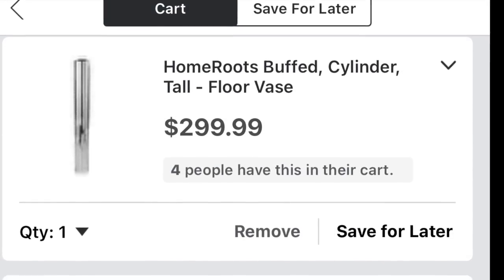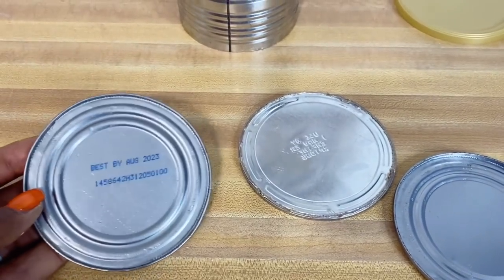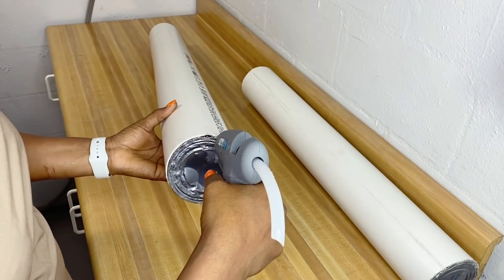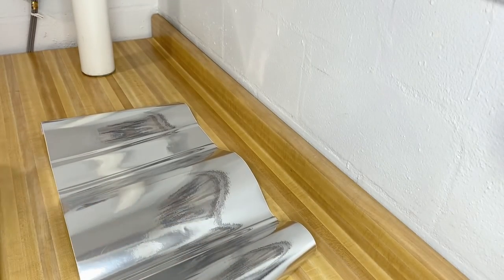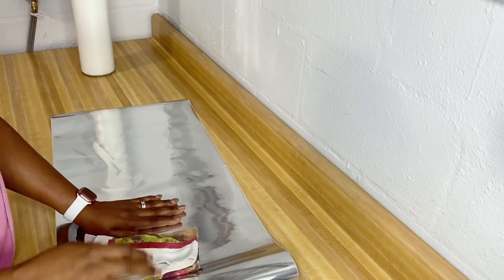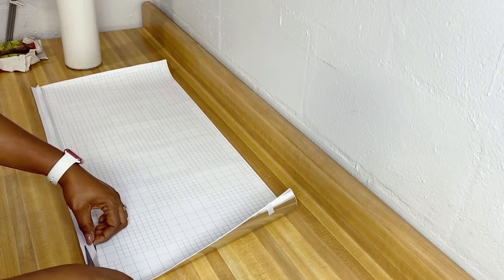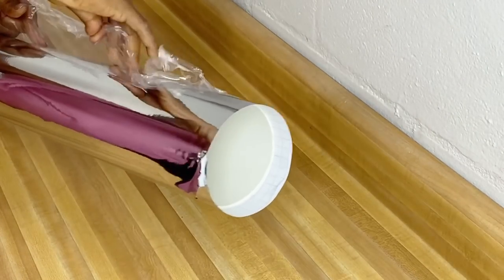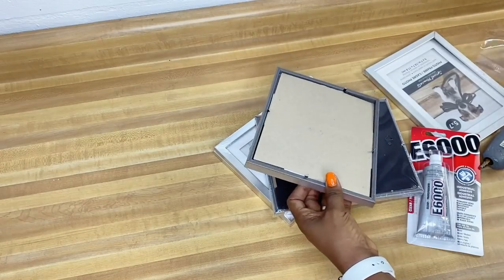Z Gallerie Inspired DIY by Mercy BeautyOfStyles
How I recreated the Buffed Cylinder Tall Floor Vase, the same look as the ones in the The real HouseWife .
Very cheap and very easy to make.
In a few simple steps you can recreate some very expensive vases, and  Z Gallerie inspired glam home decor.

Led Edison Light Bulb, TechgoMade...

Design House 500942 6 Light...

Design House 500892 4 Light...

Led Shop Light 4ft 6500k 2640lm...

SHW Home Office 55-Inch Large Computer Desk, Silver Frame W/Grey Top

Winsome Halifax Storage/Organization, 7 drawer, White

Everstone Adjustable Tilt TV Wall...

MACTING Artificial Flowers Roses,...

FOEERS 49ft Waterproof Led Patio...

Outdoor rug: BalajeesUSA 6'x9' Patio Rug RV...

BLUE STONE Full Motion TV Wall...

JOEJISN Artificial Flowers Latex...

Top Finel Decorative Cushion Covers Durable Canvas Outdoor Pillow Covers 20 X 20 for Couch Bedroom Car, Pack of 6, Grey

Paint Sprayer, TECCPO 600 Watts Up to 100DIN-s, High Power HVLP Electric Spray Gun with 1300ml Detachable Container, 3 Copper Nozzles & 3 Spray Patter

My bed